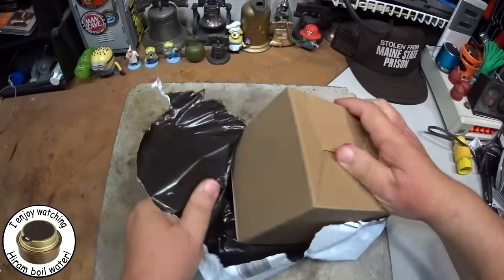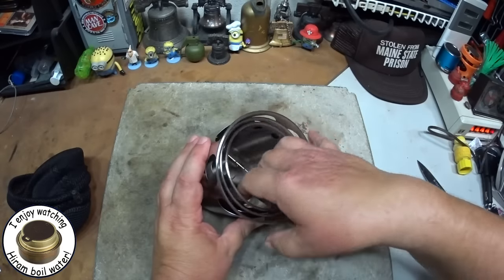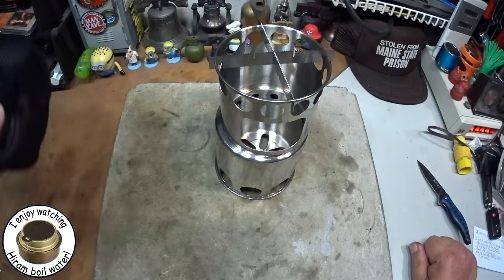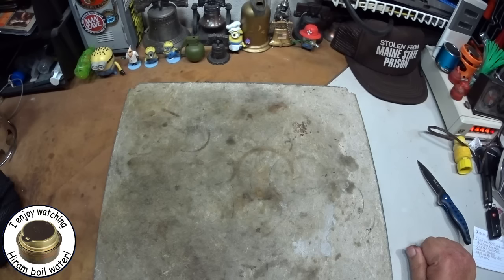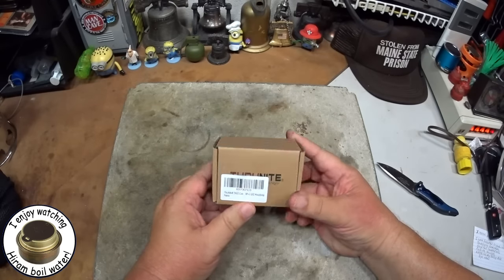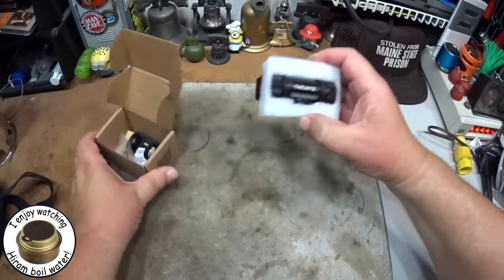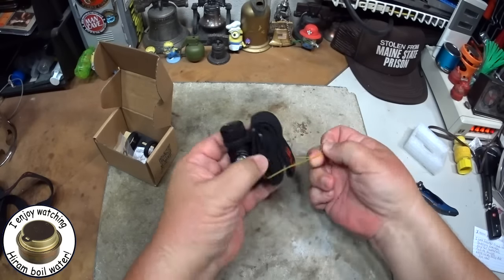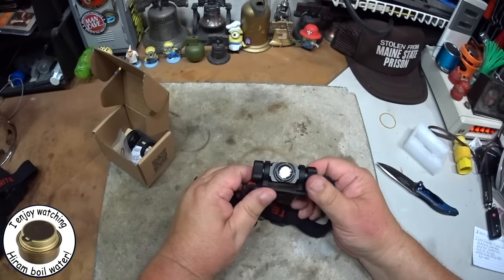Mail Time - LIXADA Wood Stove - ThruNite TH20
People seem to really enjoy my doing "Unboxing" videos of things I get to test and play with, but I've found that doing and "Unboxing" and item and then trying to do a review can be tough at times.

So I want to try something a little different. I guess I'll call it "Mail Time" where I just open the packages I get and show you the contents. Then after I've had a chance to play with the item I'll do a test and/or review video. Please let me know if this works for you.

This "Mail Time" includes a LIXADA Wood Stove and a ThruNite TH20 headlight.

Hiram